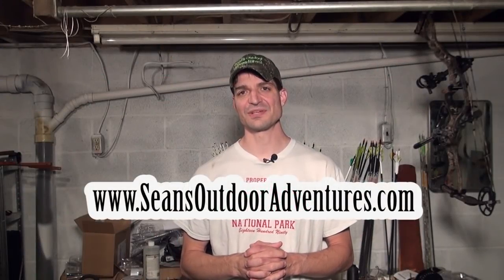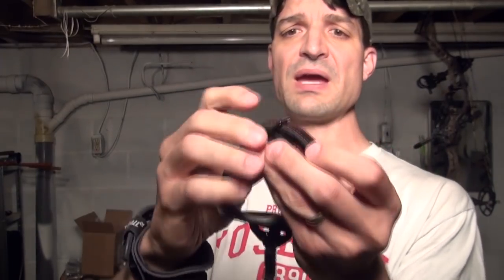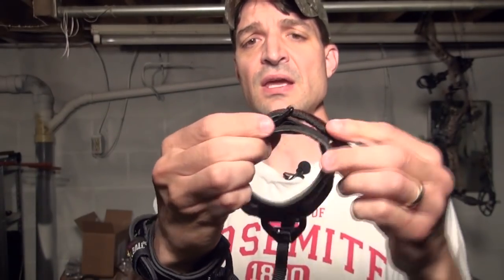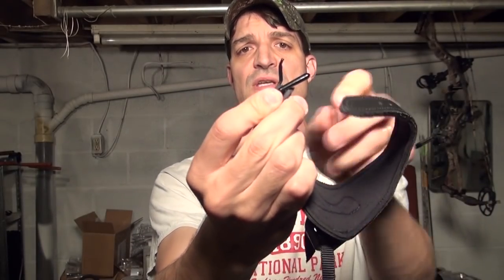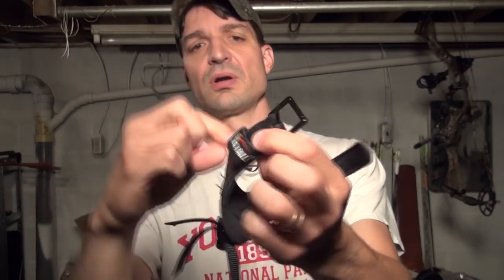Mechanical Release Review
Review of a few mechanical releases